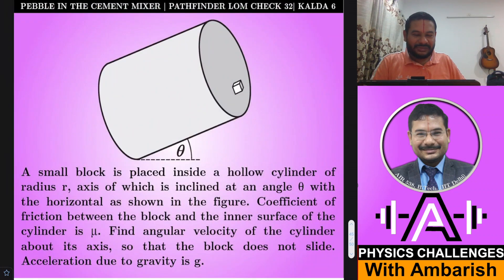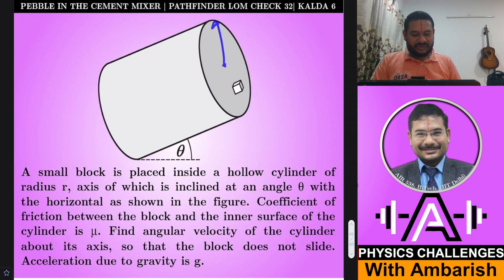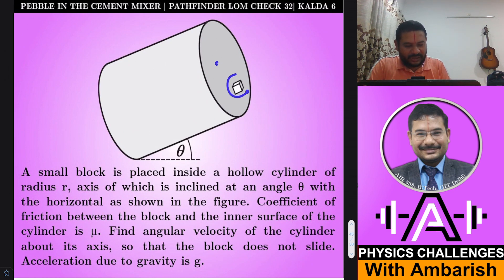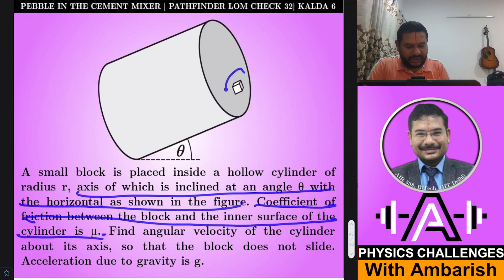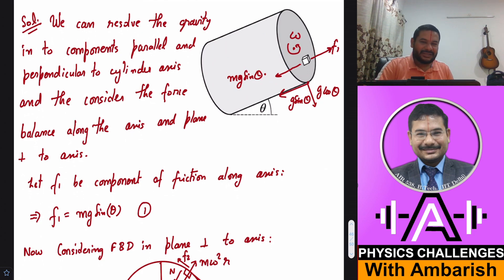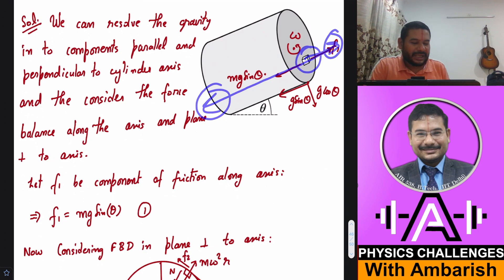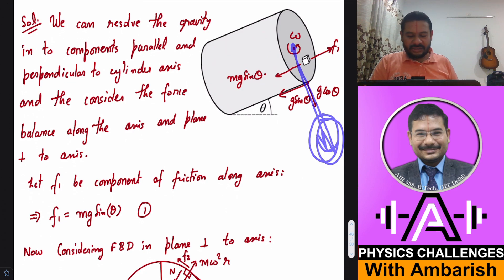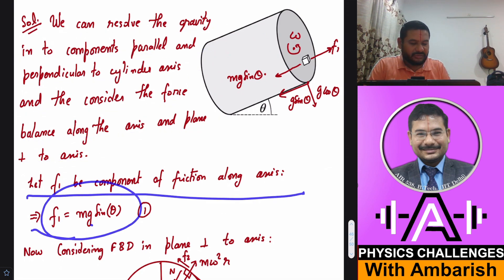LAWS OF MOTION| PATHFINDER CHECK 32| KALDA 6| PEBBLE IN CEMENT MIXER| FRICTION| CIRCULAR MOTION| JEE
This is among the most difficult problems in Pathfinder (Laws of Motion). Here one is required to find the maximum permissible angular velocity so that a pebble in an inclined cylindrical shell does not slip. I have tried to explain in a very clear manner, I hope you find my analysis useful...

A small block is placed inside a hollow cylinder of radius r, axis of which is inclined at an angle  with the horizontal as shown in the figure. Coefficient of friction between the block and the inner surface of the cylinder is . Find angular velocity of the cylinder about its axis, so that the block does not slide. Acceleration due to gravity is g.